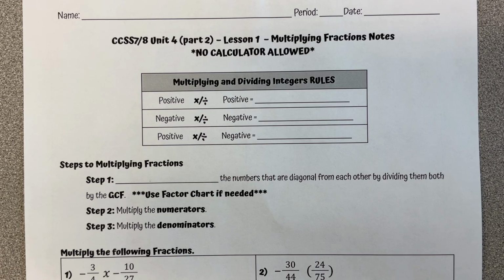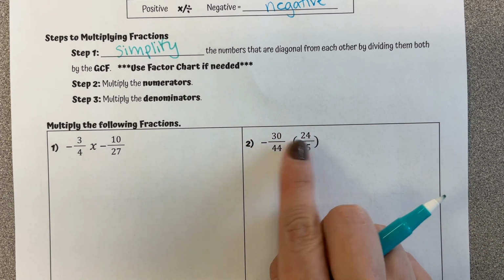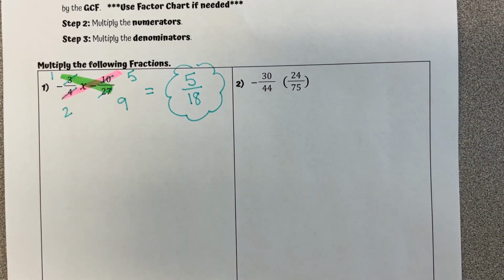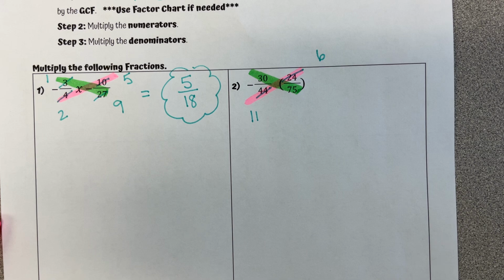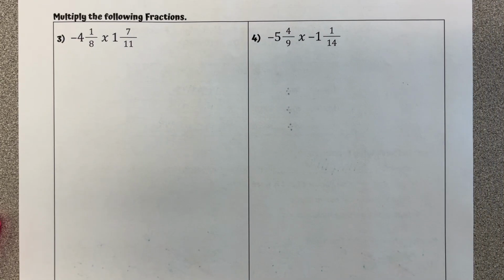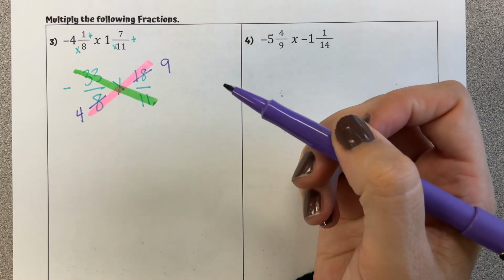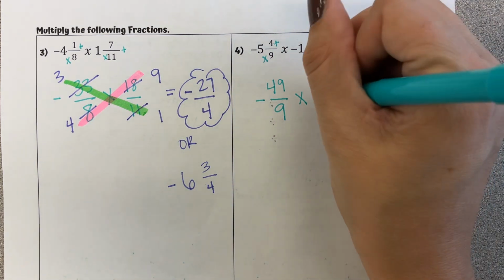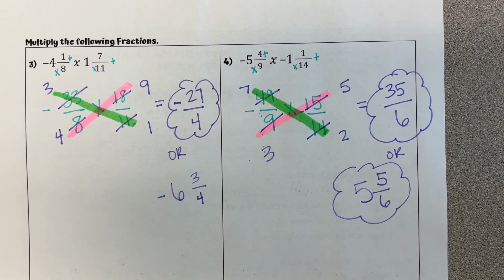CCSS7 - Unit 4 (part 1) - Lesson 1 - Multiplying Fractions